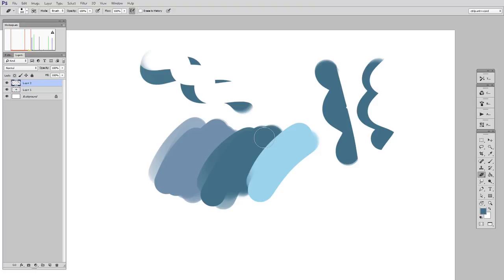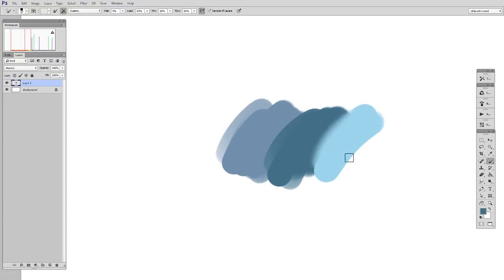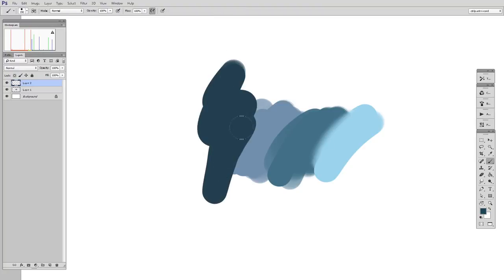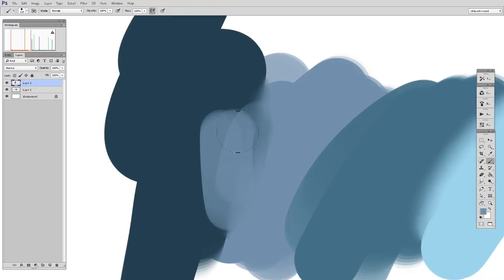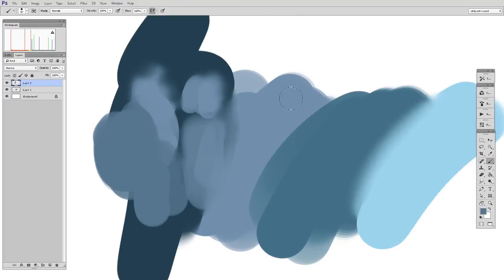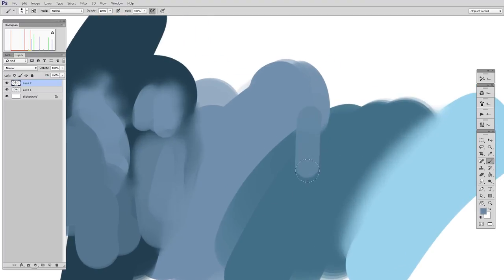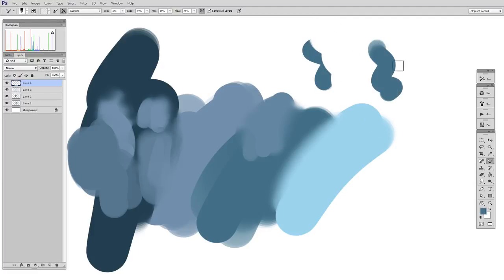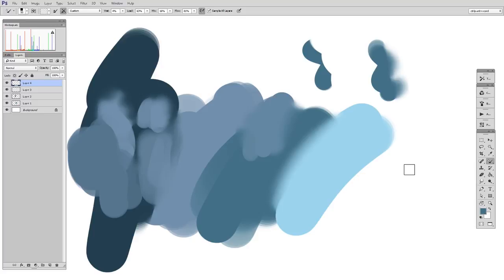Better Blending with Tool Pairs (CtrlPaint.com)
Tools work best in harmony.  The pencil is nice, but paired with an eraser or ruler it's even better.  Digital painting is no different.  This video explores one of my favorite tool pairs: the brush tool and the mixer brush tool.
Want to take this concept to the next level?  This tool pair is an excellent opportunity for 'Spring Loaded Tools', so make sure to watch my video explaining how to speed up your workflow.